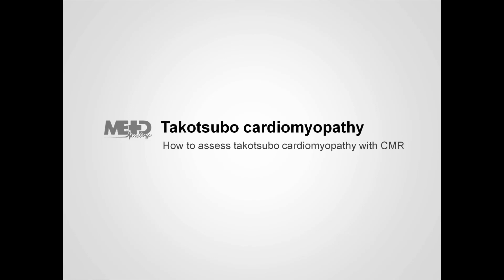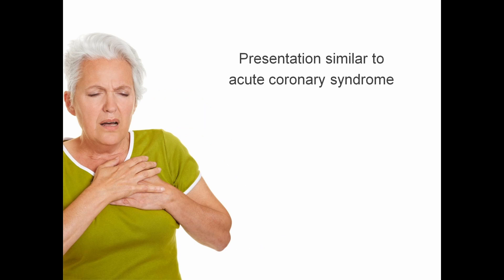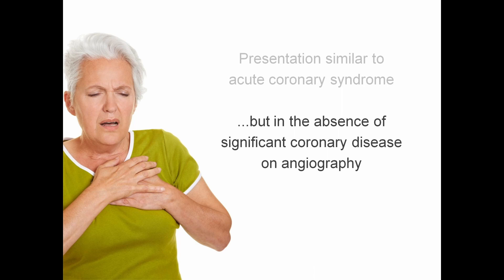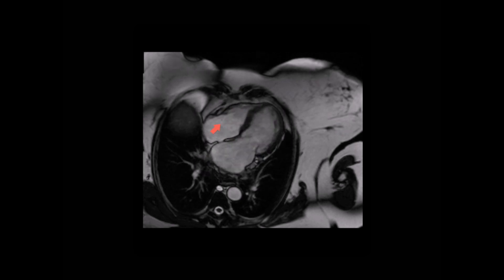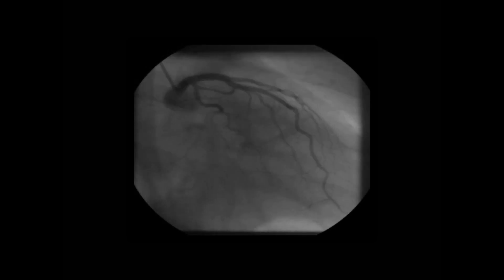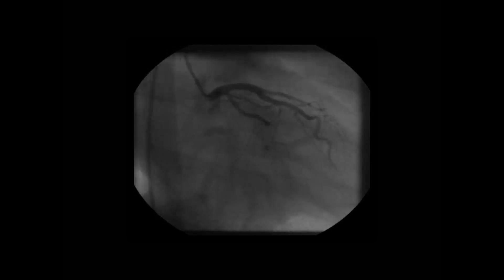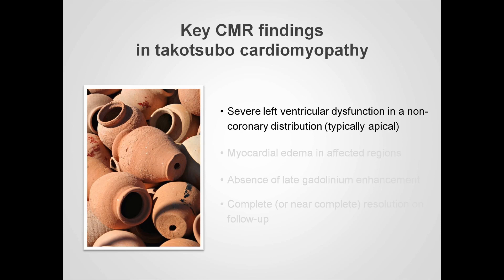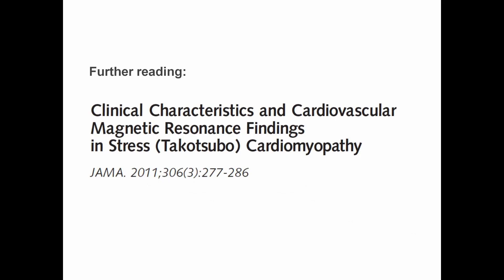How to assess Takotsubo cardiomyopathy with the help of cardiac MRI (CMR)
Takotsubo or "broken heart syndrome" is a fascinating disease. It's sometimes hard to differentiate it from myocardial infarction.

In this video, you'll learn how to assess Takotsubo with the help of CMR.

This video was taken from our CME-accredited CMR Essentials course taught by Andrew Houghton, MD - Cardiac imaging specialist and Head of cardiac imaging at Grantham & District Hospital.